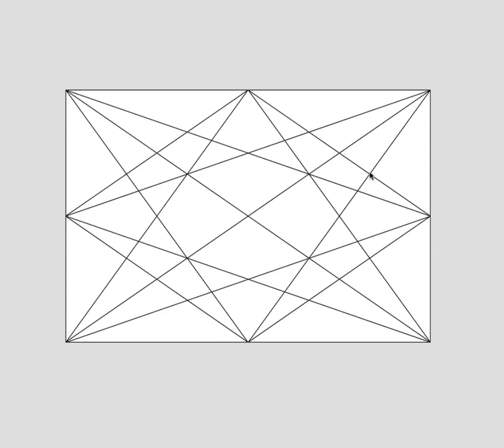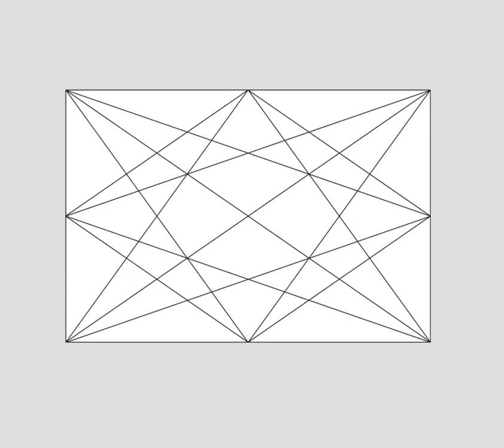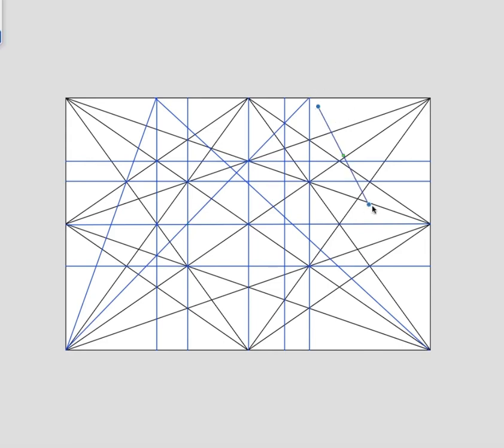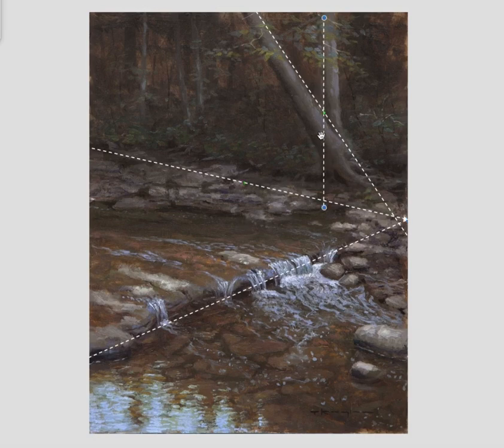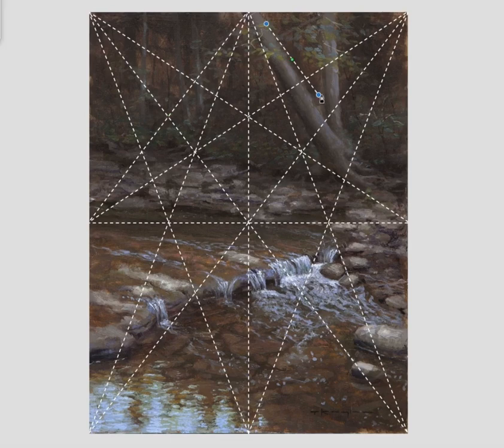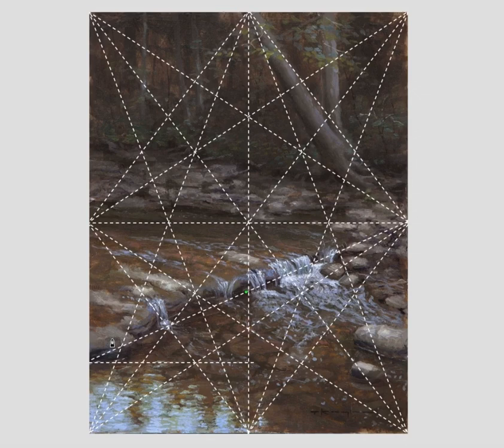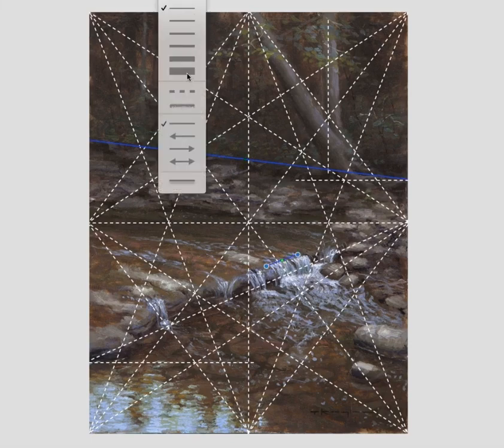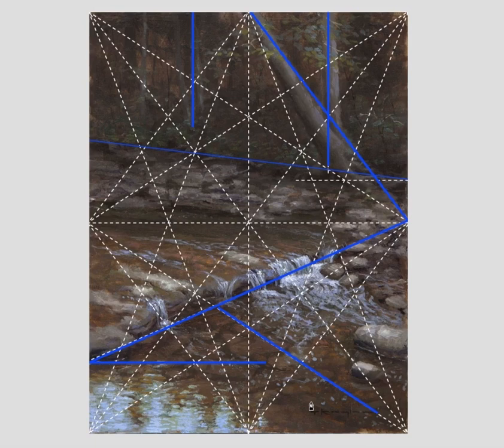A Closer Look at the Harmonic Armature